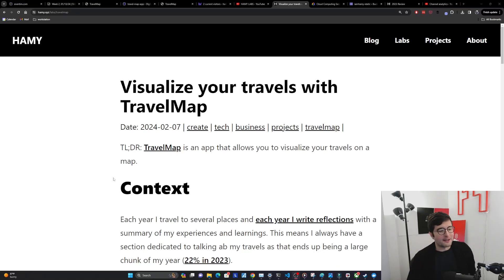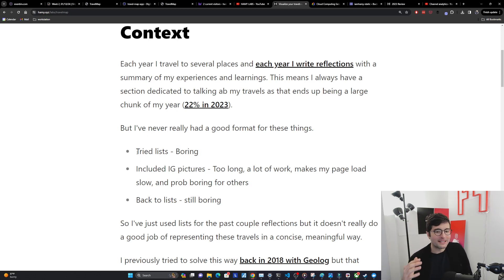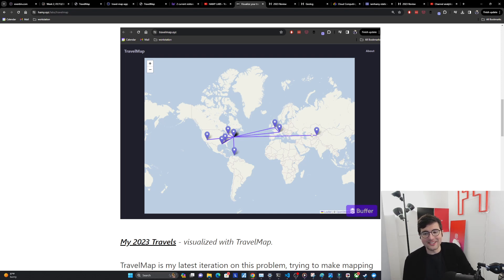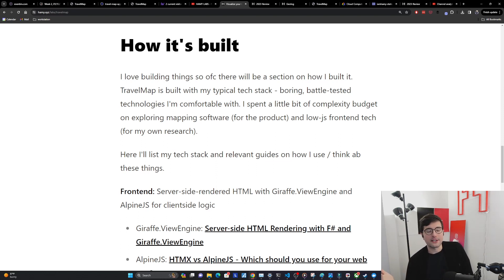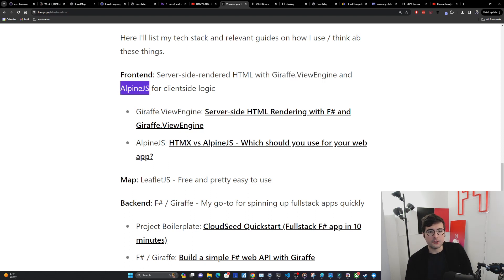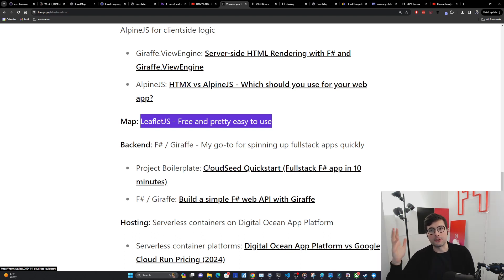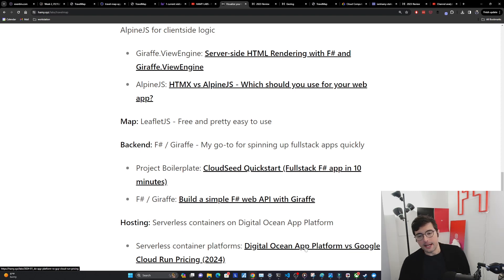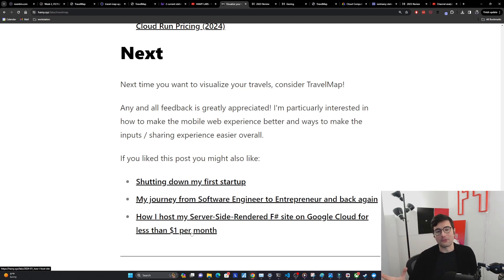Visualize your travels with TravelMap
In this video I talk about my newest project TravelMap - a web app that allows you to visualize your travels as markers on a map.

Chapters

00:10 - Why I built TravelMap
02:10 - TravelMap visualizes your travels
03:30 - How I built TravelMap

# Support